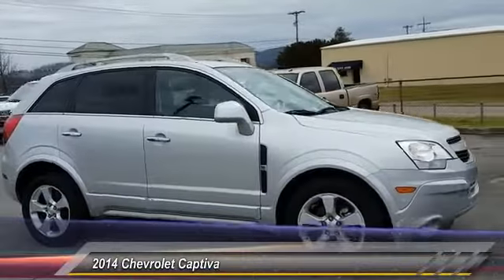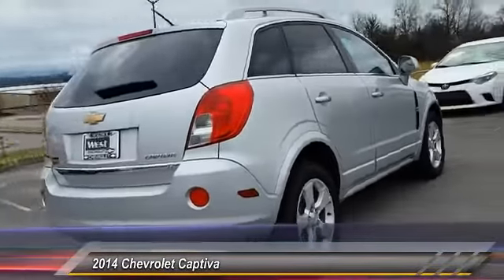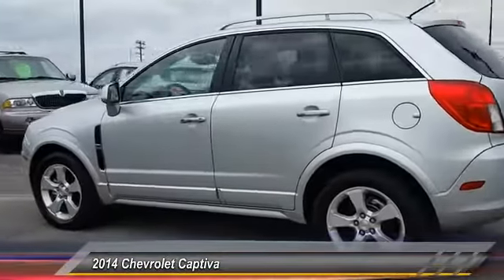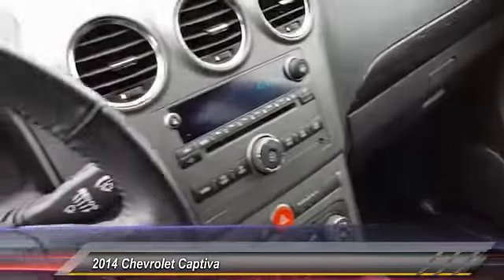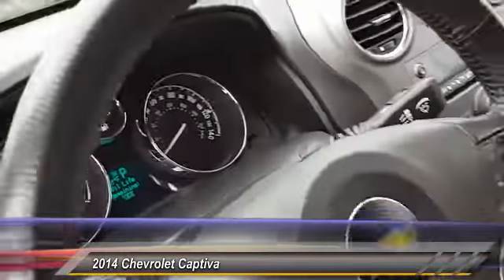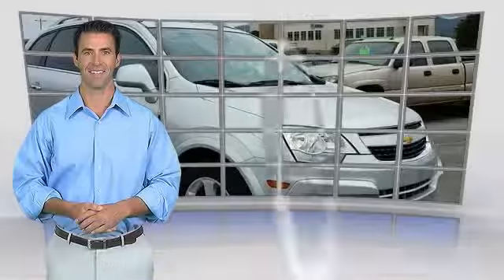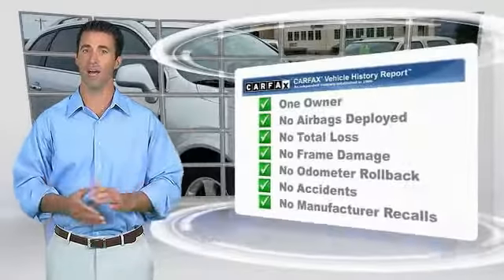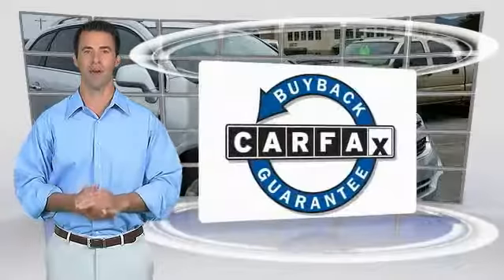2014 Chevrolet Captiva Alcoa TN 671761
West Chevrolet
3450 Airport Highway

NOTITLE